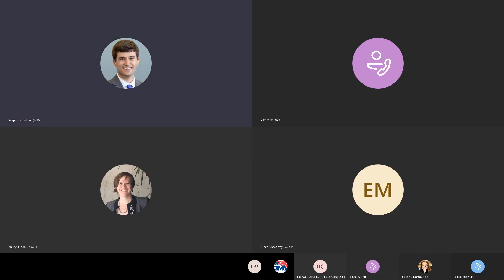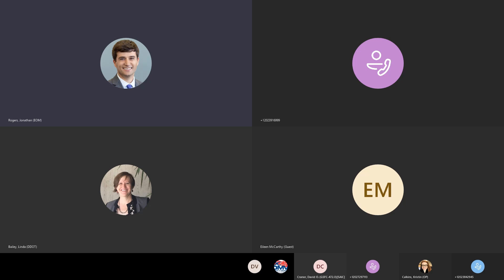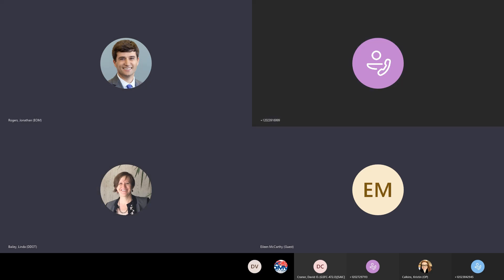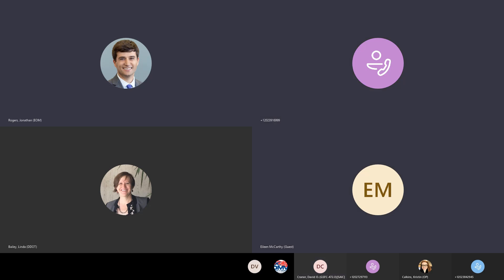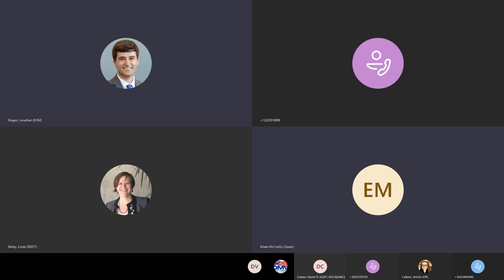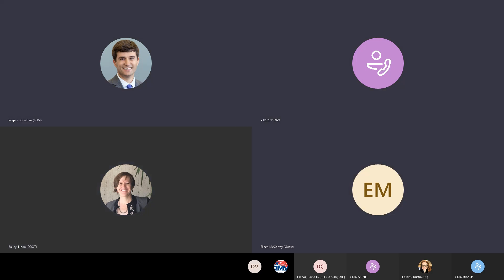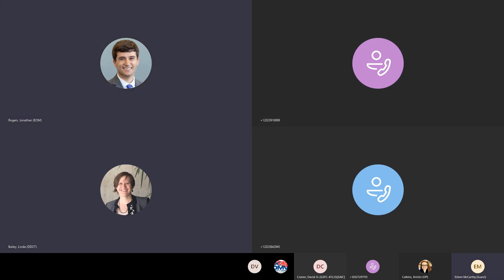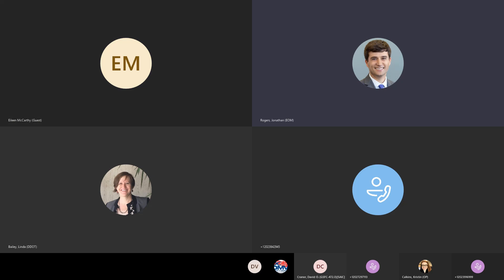Vision Zero Major Crash Review Task Force - Meeting Recording - October 7, 2020